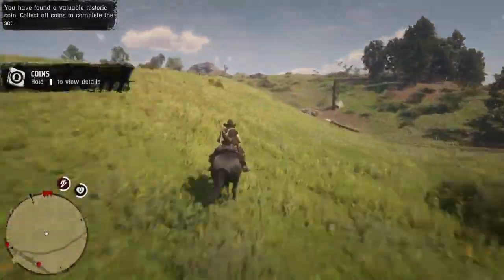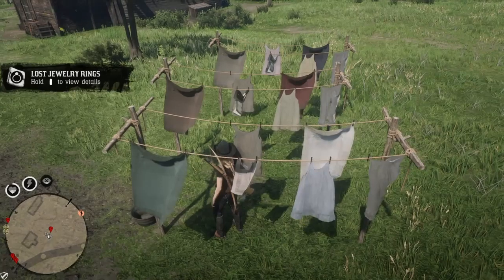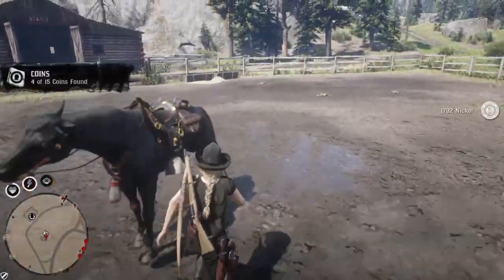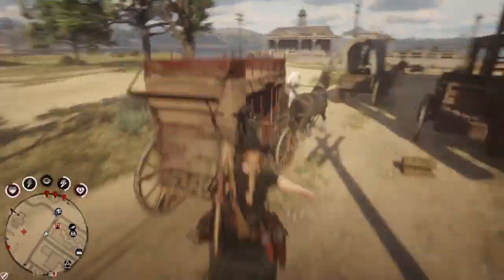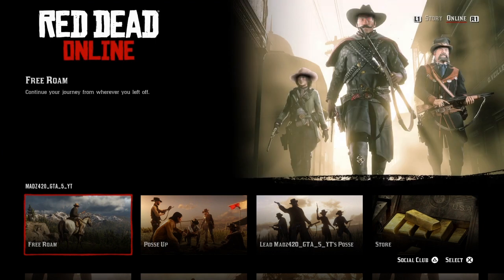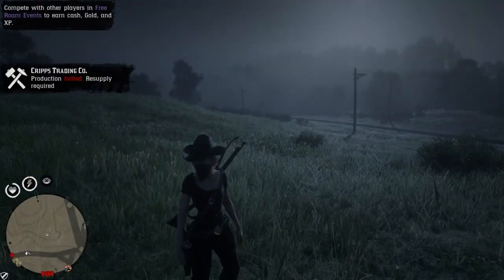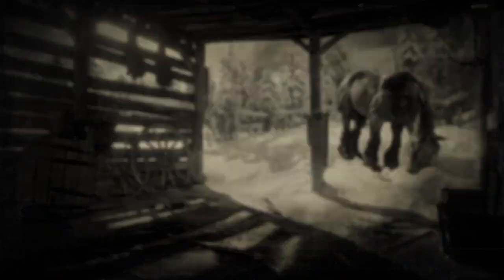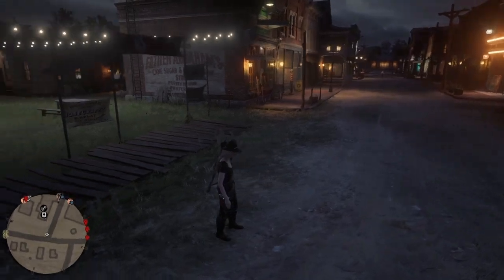*SOLO* MONEY & XP GLITCH IN RED DEAD ONLINE! DUPLICATE COINS MAKE $200 EVERY 30 MINUTES! *VERY EASY*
FOUNDER -
NZ420GLITCHER

🛑If this is not being consistent for you I suggest  close app recalibrate and turn DEFENSIVE MODE ON start again because I've hard no problems with this apart from a flower not respawing but then I tried it again later after turning the game on and I had no problems

**WANT TO BECOME A MEMBER FOR LOTS OF GOODIES ON GTA 5 ONLINE EVERY MONTH?**

*Become a channel member by hitting the JOIN button TODAY! to get exclusive GOODIES each month and Shout-out's in every video for the NEWEST members!*

*STARTER PACK Membership*
2 MODDED CARS & 2 million GTA CASH every month! Loyalty badge in live chat, Custom Emojis & Shout-outs for new members

*420 Family Membership*
5 MODDED CARS or 5 million GTA CASH Every month!

*NZ420 VIP Membership*
Unlimited Whatever! Whenever! UNLIMITED of the following- Help with money and other glitches, MODDED CARS.
U NAME IT!!

Press the JOIN button on the channel HOME page.